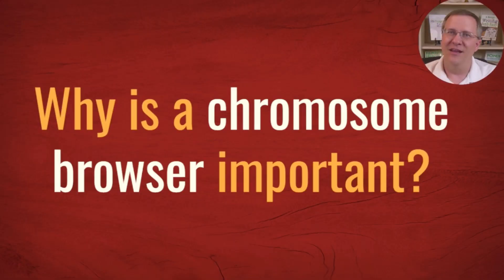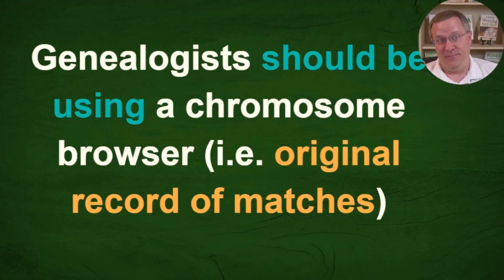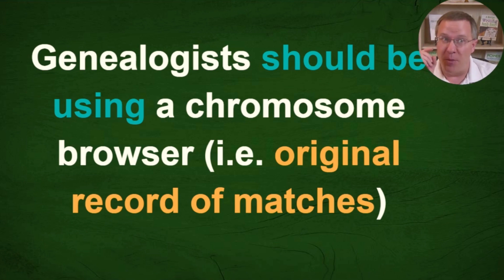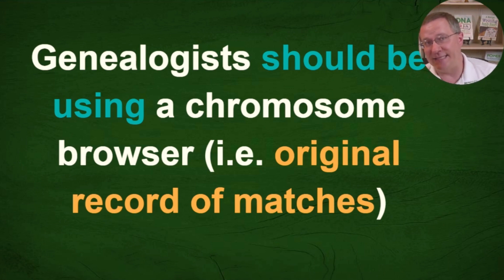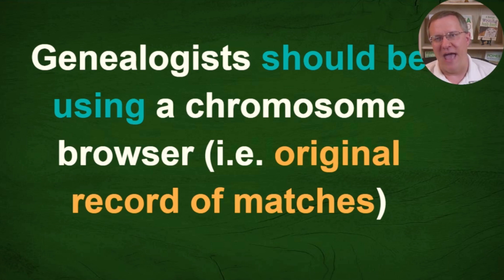Why Ancestry and Living DNA are WRONG for Not Having a Chromosome Browser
Rant Warning: Andy explains why Ancestry and LivingDNA are WRONG for not having a chromosome browser.
Follow-up video
CONTINUE LEARNING

CHAPTERS

00:00 Introduction
00:32 Why Genealogists Should Use Chromosome Browsers
01:15 Carpentry Analogy to DNA Tools
04:23 Companies SHOULD Have Chromosome Browsers
05:31 When Will Ancestry Get a Chromosome Browser?
07:13 Best Chromosome Browser